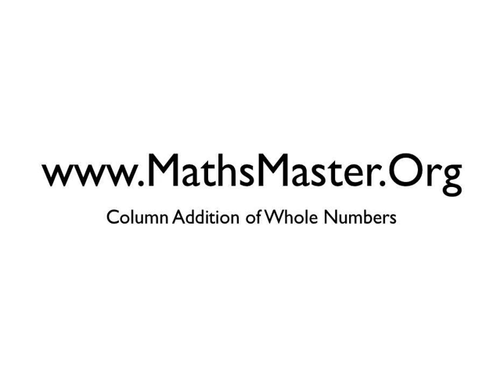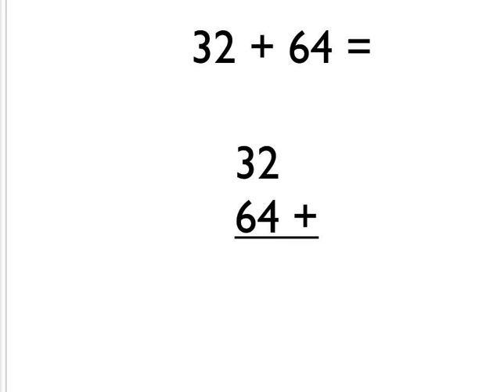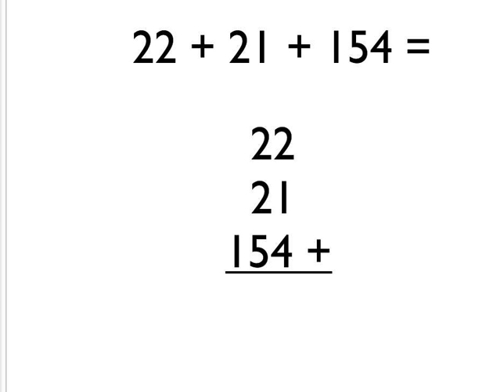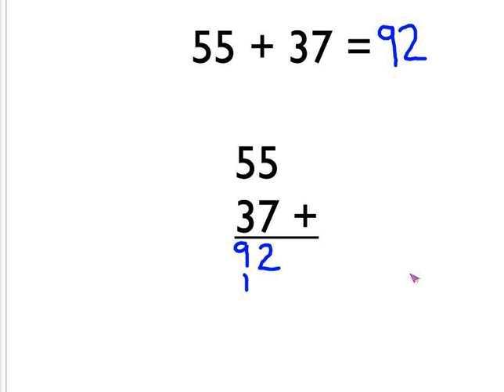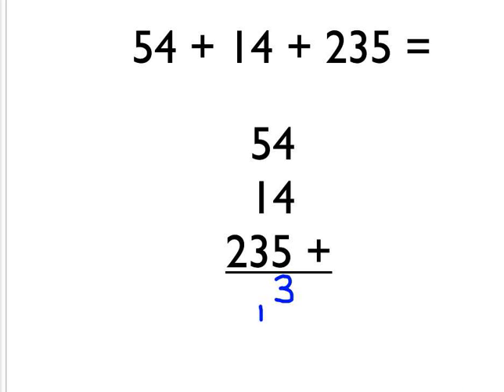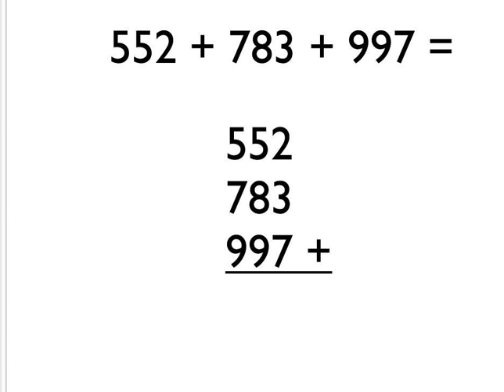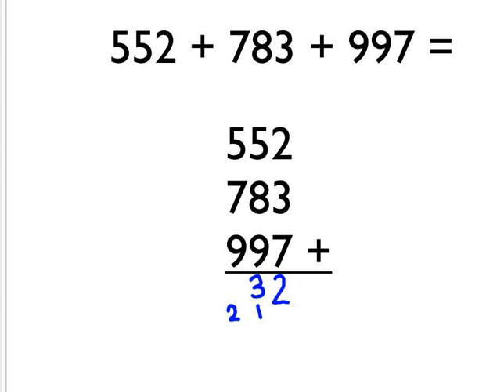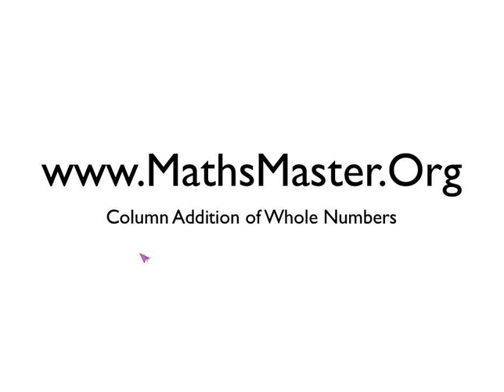Column Addition of Whole Numbers